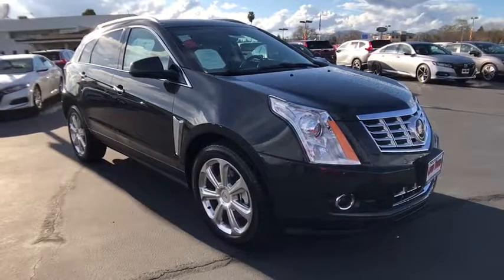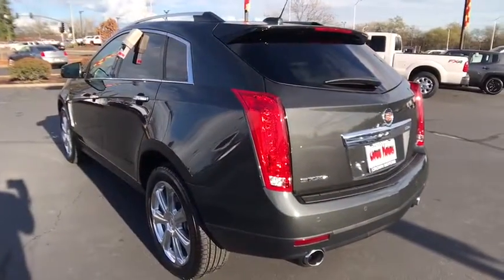2015 CADILLAC SRX Redding, Eureka, Red Bluff, Northern California, Sacramento, CA 524442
Used 2015 CADILLAC SRX available in Redding, California at Crown Motors Redding. Servicing the Eureka, Red Bluff, Northern California, Sacramento, CA area.
2015 CADILLAC SRX Performance Collection - Stock#: 524442 - VIN#: 3GYFNFE36FS619800